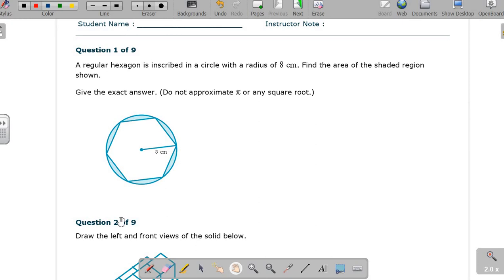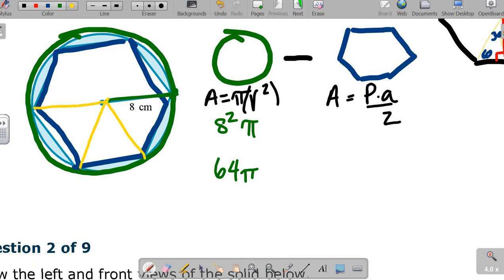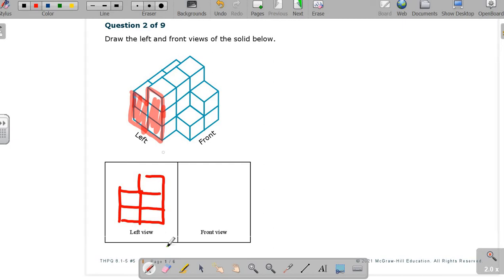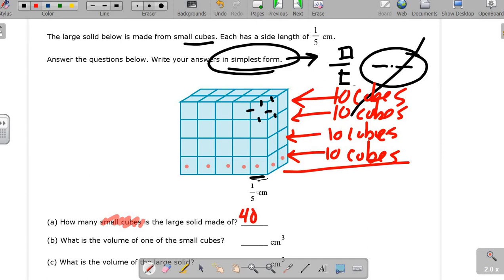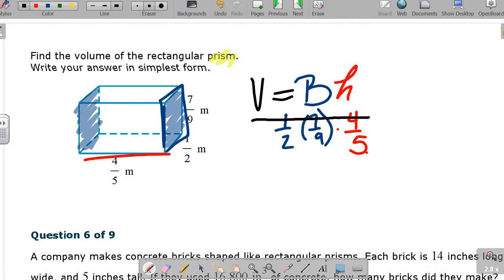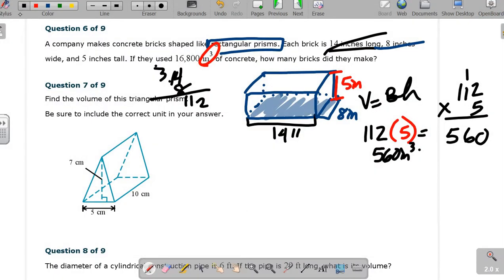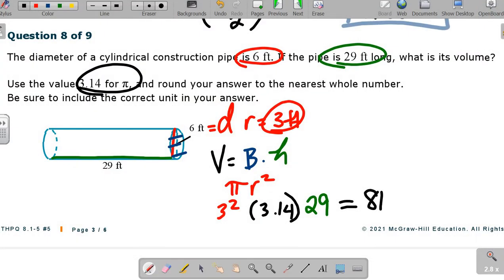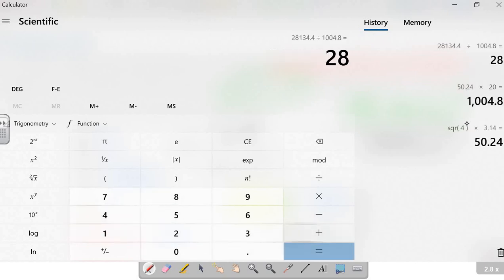THPQ Help Video 8.1-5